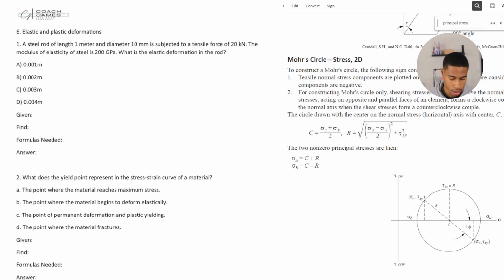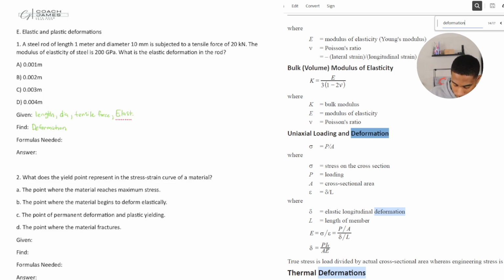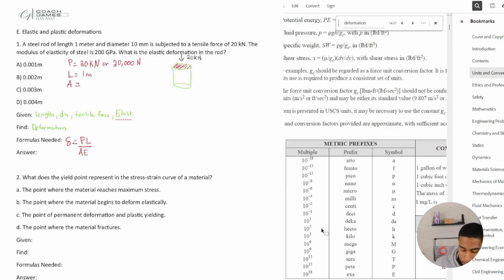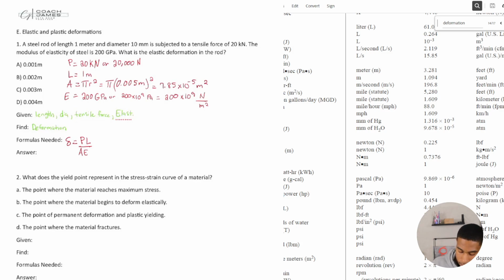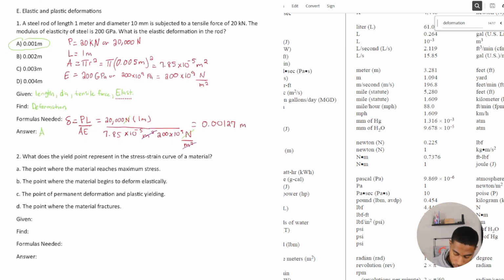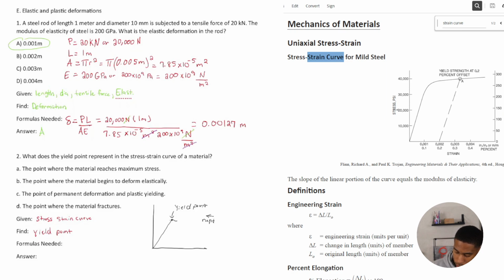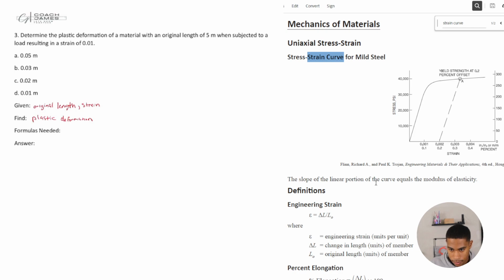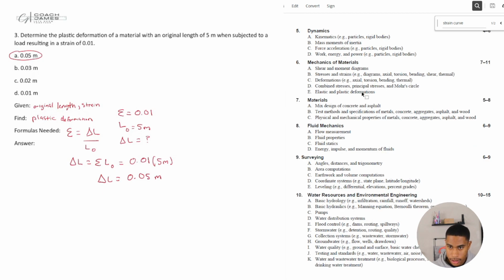FE Review - Mechanics of Materials - Elastic and plastic deformations